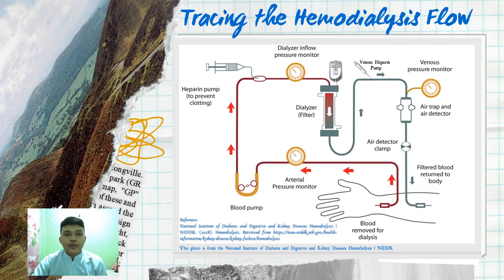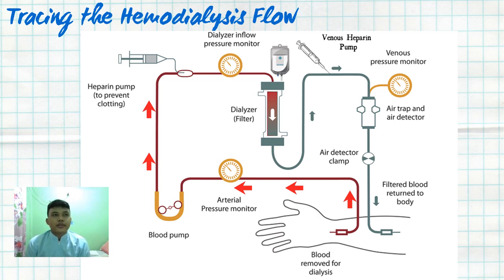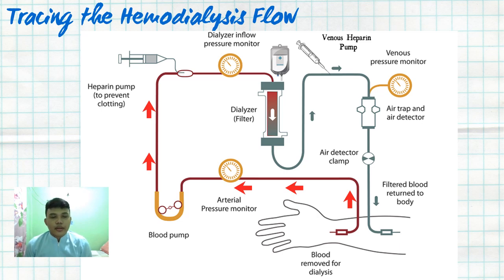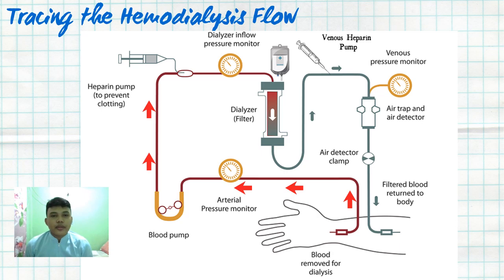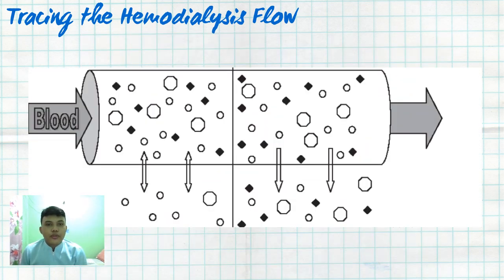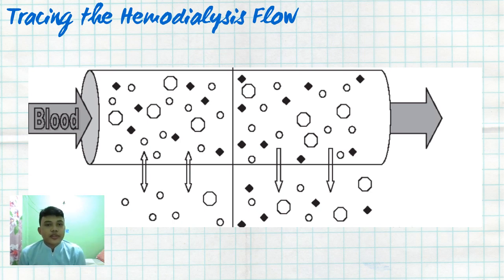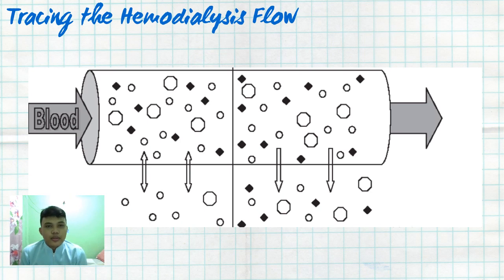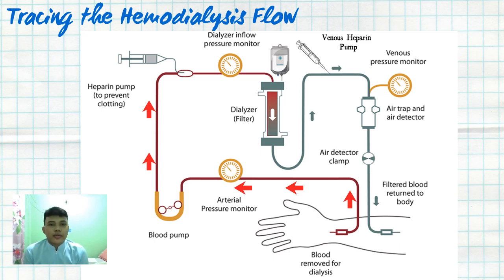RLE 6F Hemodialysis Flow 3B Mercader